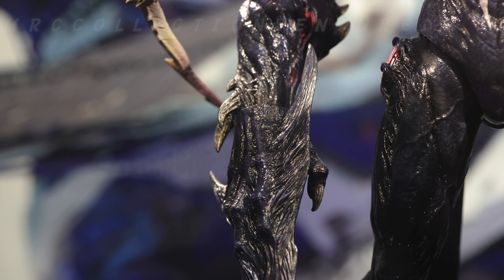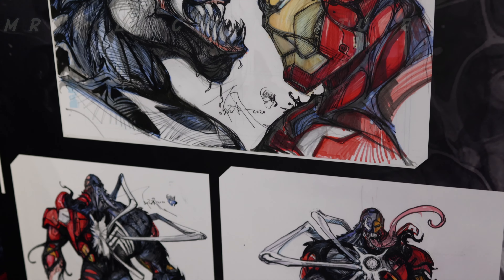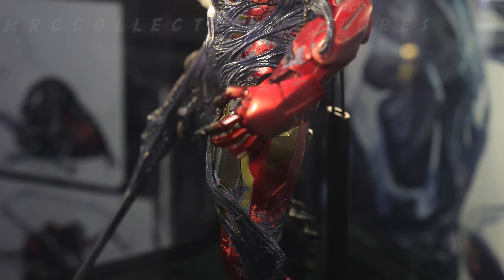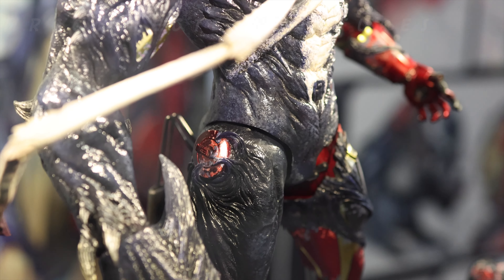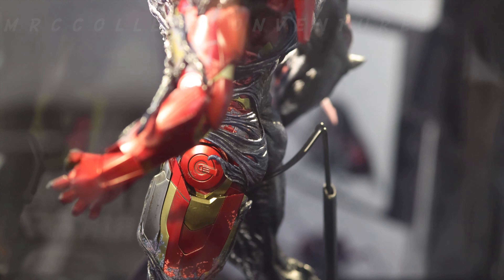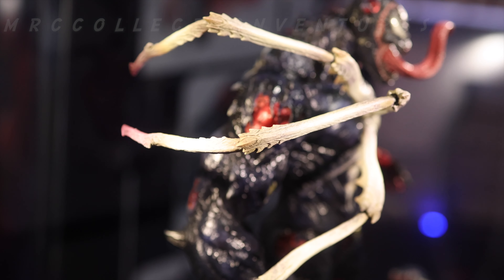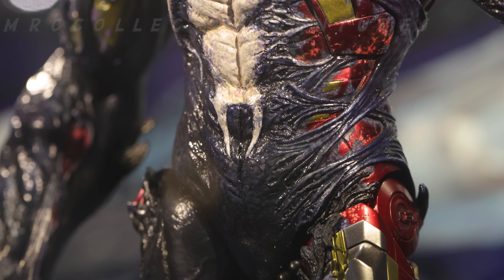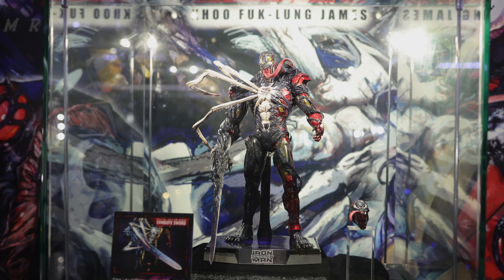PROTOTYPE PREVIEW | VENOMIZED IRON MAN!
I hope my review is clear becoz i'm kinda like rushing to finish this one becoz i was busy from work!
But still Thank You Guys For Watching ! I really appreciate it !